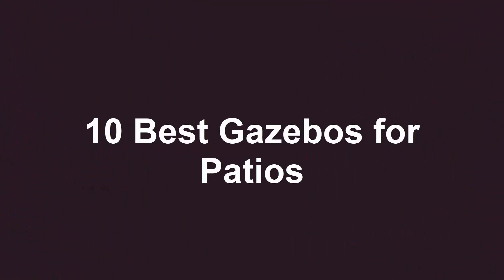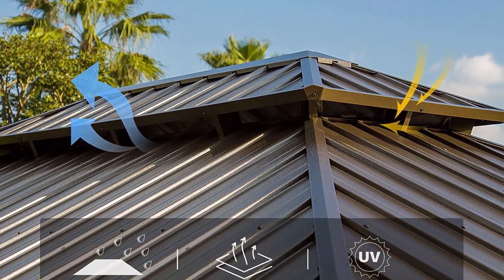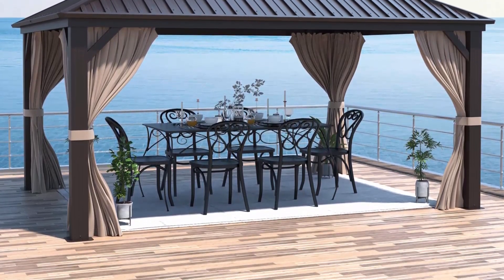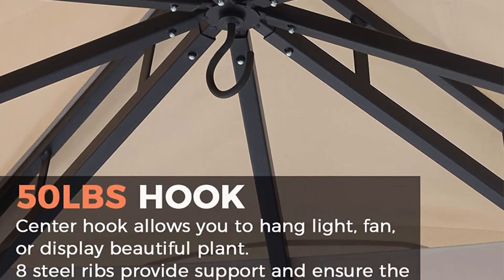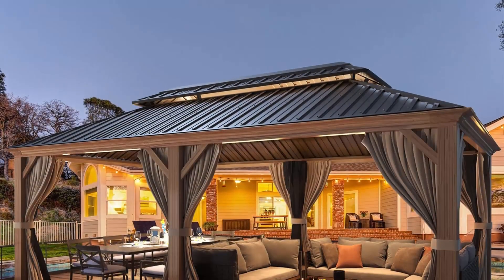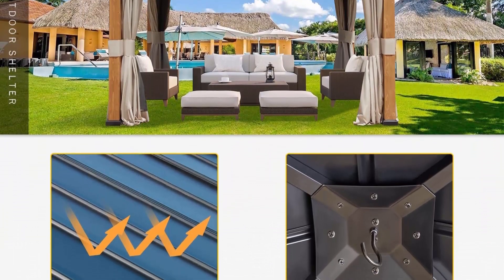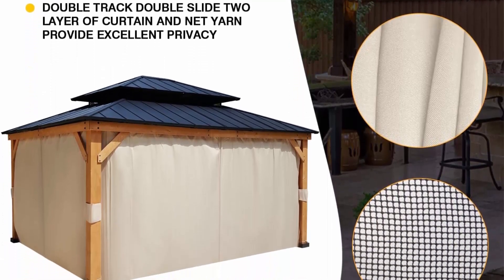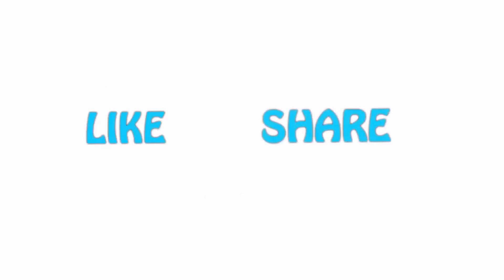✅ 10 Best Gazebo for Small Patio [How to Choose the Right One]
► 10 Best gazebo for small patio;
❥ Top 1. YITAHOME 12x16 ft Combined of Horizontal and Vertical

❥ Top 2. YOLENY 13' x 15' Cedar Wood Frame Gazebo, Outdoor Hardtop Gazebo with Metal Roof, Privacy Curtains and Mosquito Nettings, for Patio, Garden, Backyard

❥ Top  3.  Gazebo for Patio, FAB BASED 10x10 Gazebo, Double Vent Canopy Gazebo, Outdoor Gazebo with Privacy Netting, Easy Setup Patio Pavilion with Steel Frame Strong Legs for Lawn, Backyard / Deck(Ash Grey)

❥ Top  4.  EROMMY 11‘x13’ Cedar Wood Gazebo, Outdoor Double Roof Hardtop Gazebo with Privacy Curtains and Mosquito Netting for Patio Garden Backyard

❥ Top  5.  MELLCOM 12' x 20' Hardtop Gazebo, Wooden Finish Coated Aluminum Frame Gazebo with Galvanized Steel Double Roof, Brown Metal Gazebo with Curtains and Nettings for Patios, Gardens, Lawns

❥ Top 6.   Aoodor Patio Solid Wooden Gazebo 10 x 12 ft. Hardtop Roof 2 - Tier for Garden, Green and Black

❥ Top 7.  ASTEROUTDOOR 10x10 Outdoor Gazebo for Patios Canopy for Shade and Rain with Corner Shelves, Soft Top Metal Frame for Lawn Backyard and Deck, 99% UV Rays Block, CPAI-84 Certified, Beige

❥ Top  8.   EROMMY 10'x13' Hardtop Gazebo, Outdoor Aluminum Canopy with Netting and Shaded Curtains, Double Roof Pergolas, Permanent Metal Pavilion for Patio, Backyard, Deck and Lawns

❥ Top  9. Kozyard Alexander Hardtop Aluminum Permanent Gazebo with a Mosquito Net and Privacy Sidewalls (Alexander 10'x12'(Brown)

❥ Top  10. Domi Outdoor Living 12’ X 20’ Hardtop Gazebo Outdoor Aluminum Gazebo with Galvanized Steel Double Roof for Lawn and Garden, with Curtains & Net (Teak Coated)

Looking for the perfect gazebo for your small patio? Look no further! In this video, we'll share with you our picks for the 10 best gazebos for small patios. From simple designs to beautiful stained glass windows, we've got you covered!

If you're looking for the perfect way to add a little extra fun to your patio, a gazebo is the perfect solution. These gazebos are perfect for relaxing in the summertime or enjoying a warm fire in the winter. So why wait? Check out our list of the 10 best gazebos for small patios today!

Previous Videos:

Watch►✅10 Best Table Saw